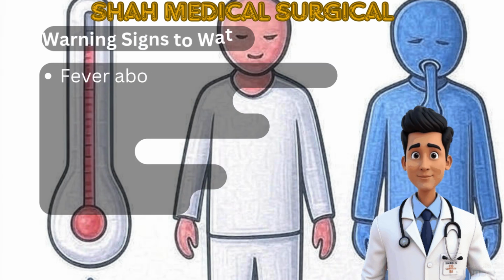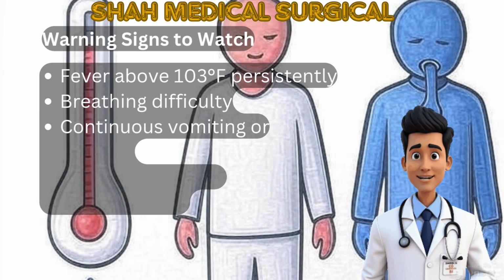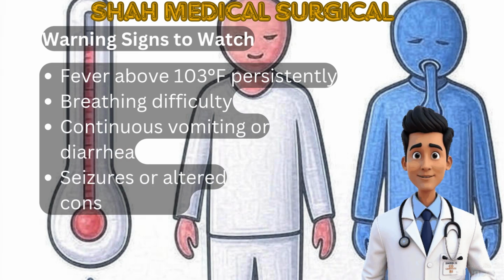High Fever? It Might Be Viral! | Causes, Signs & Home Care! Viral Fever EXPLAINED!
🧠 About This Video:
Are you experiencing sudden fever, body aches, or fatigue? It could be viral fever — a common but often misunderstood condition! In this video from Shah Medical Surgical, we explain everything you need to know about viral fever, including:

✅ What is viral fever?
✅ Causes and how it spreads
✅ Key symptoms in adults and children
✅ When to worry and seek a doctor
✅ Home remedies and diet tips
✅ Prevention and hygiene
✅ Difference from bacterial fever
✅ How long to rest and recover

Whether you're a concerned parent, a medical student, or just someone who wants to stay informed — this video will guide you through viral fever step by step.